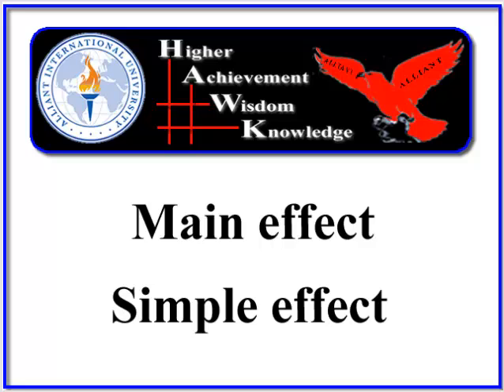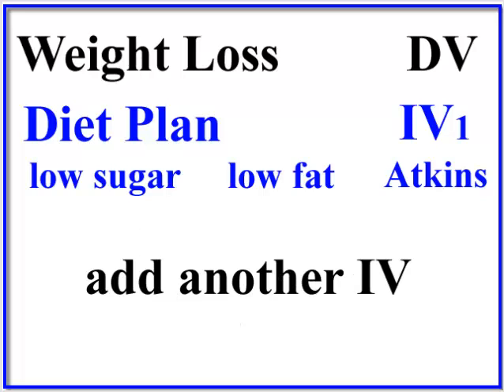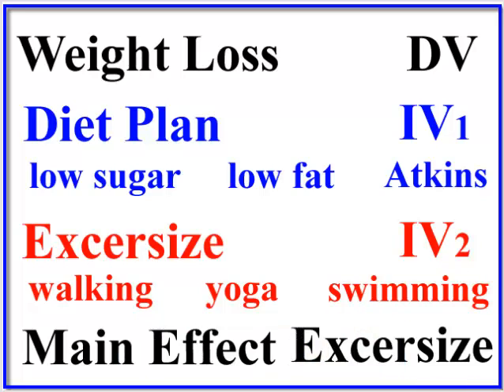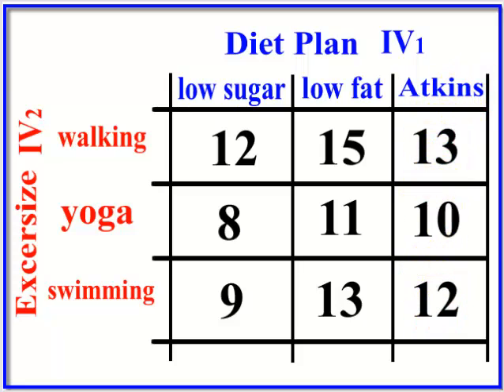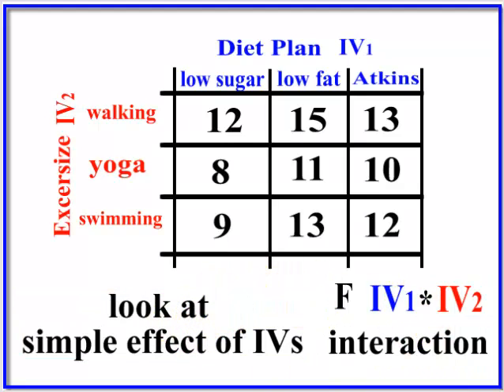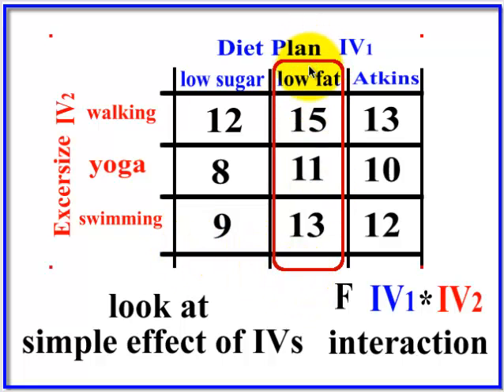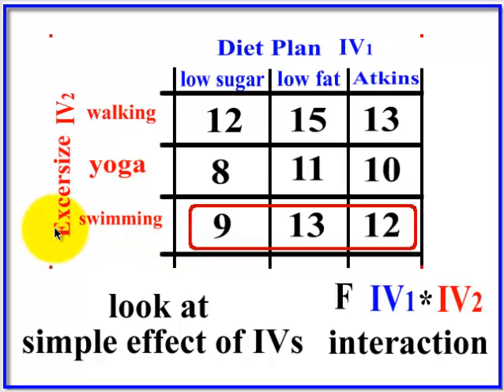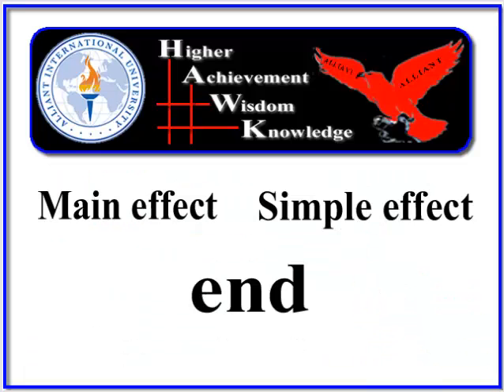Difference between a main effect and a simple effect in a factorial ANOVA